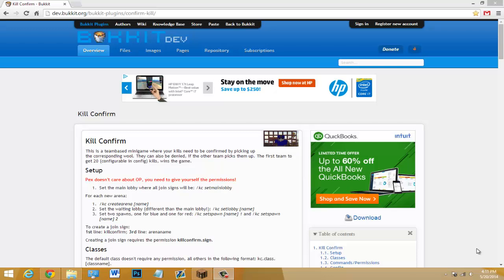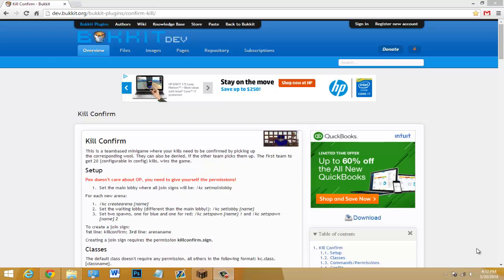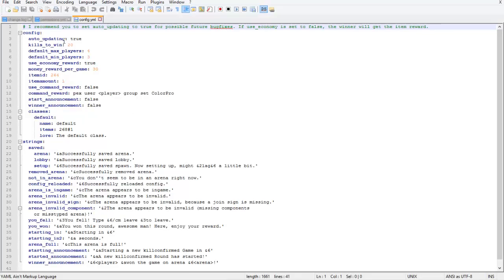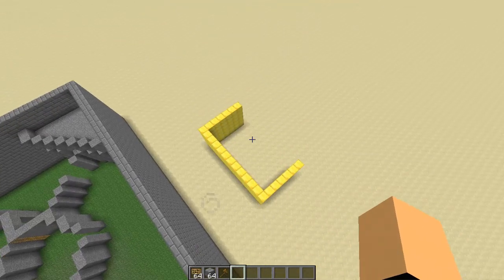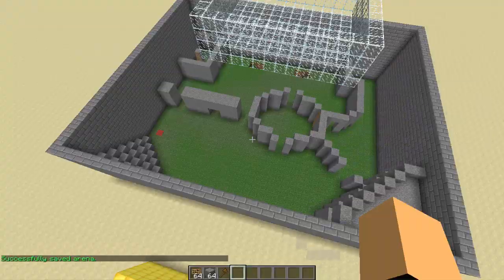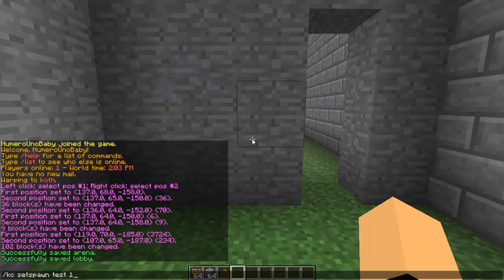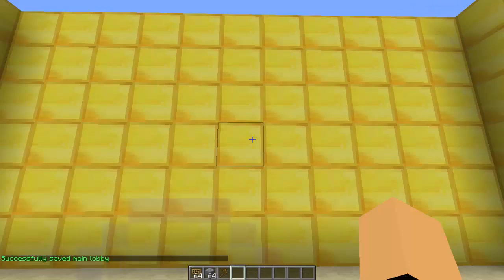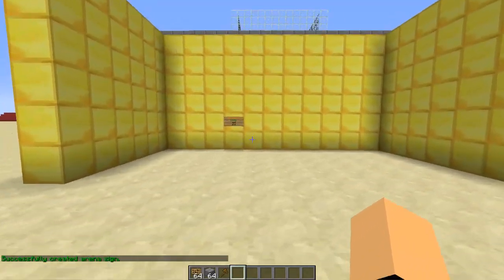Kill Confirm │ Minecraft Plugin Tutorial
Add another awesome Call of Duty minigame to your Minecraft server!

Kill confirm is a game with two teams. The two teams try to kill each other and collect the fallen dog tags (wool) once an enemy has died. The opposing team can deny their fallen wool from being taken by hovering over the tag. THIS IS SUPER COMPETETIVE UNOVERSE!

░░░░░░░░░░  PLUGIN LINK  ░░░░░░░░░░

░░░░░░░░░░  OTHER COD TUTORIALS  ░░░░░░░░░░